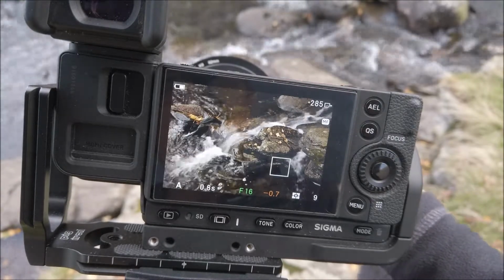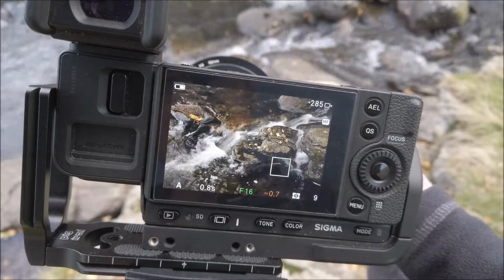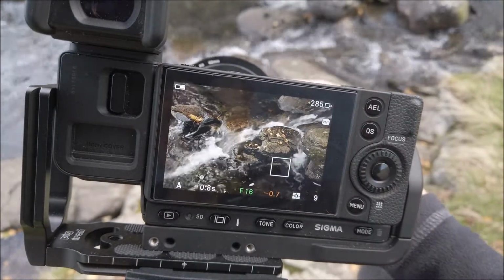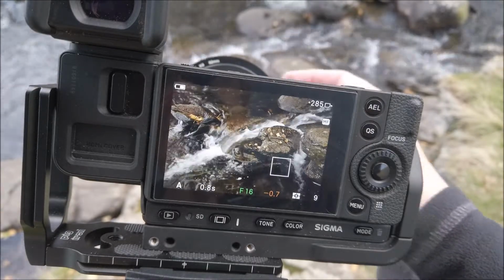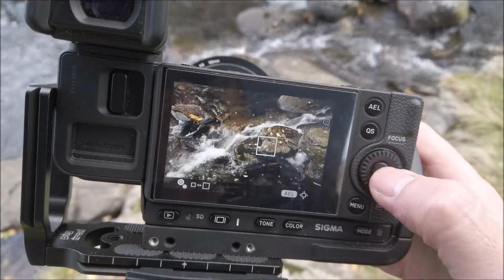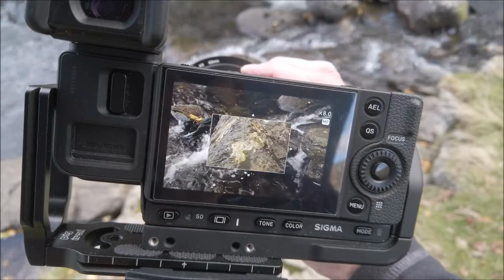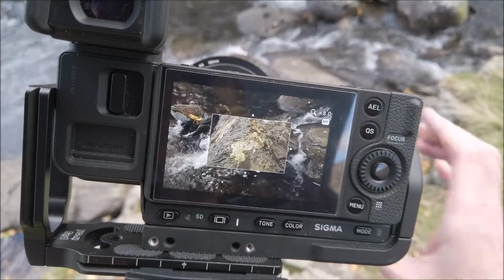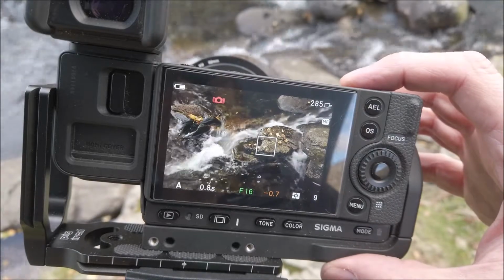Landscape Photography No111 - Ignore your camera level meter!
I've said this many times, I love photographing moving water. But, whilst trying to capture a simple autumn scene next to a flowing water course I started to use weird and wonderful camera angles to enhance the final result and really get the image to speak about the nature of the place that I was in.

Sigma MC-21 Canon EF to L-Mount - awaiting link

🎵 Music Track Info:
Title: Loneliness by Melancholicbird